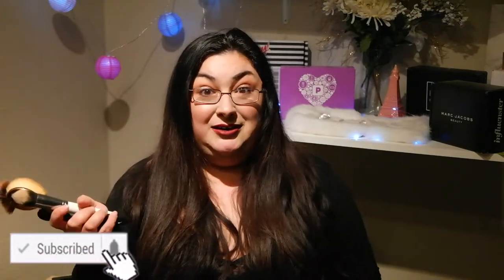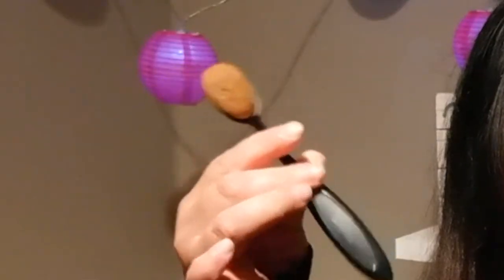Collections Top 5 : Worst Face Brushes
Hey everyone!

On this video I talk about my worst 5 brushes I have ever own ! Yes ! You read it right lol ! 2 of them are morphe brushes ughhh I know ! Lol

➡️Sign up to boxycharm! It's awesome!

➡️Shop Aniise Cosmetics!

➡️ Want to get free makeup? Sing up to Influenster!

➡️ sign up to ebates !

➡️Sign up for yesohyas subscription box

➡️ check out lash liner first ever magnetic eyelashes